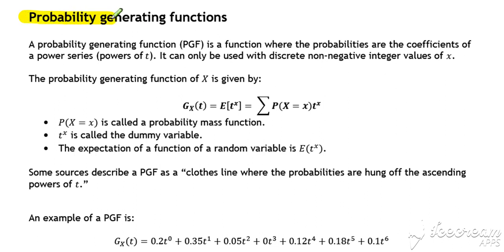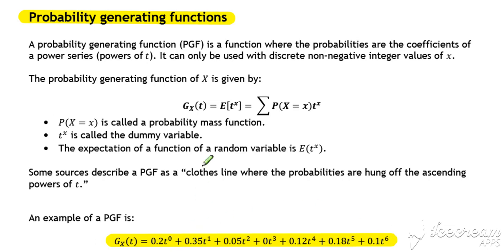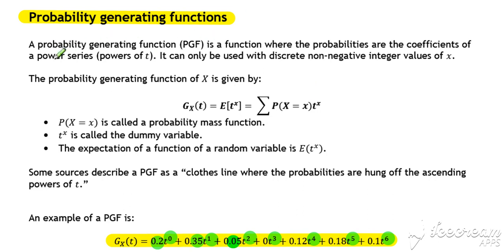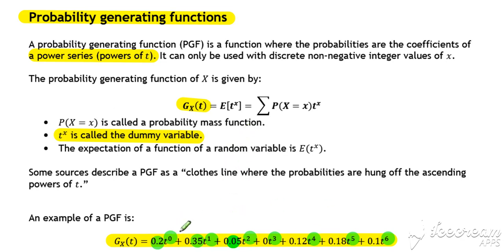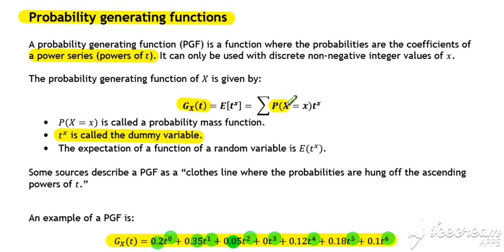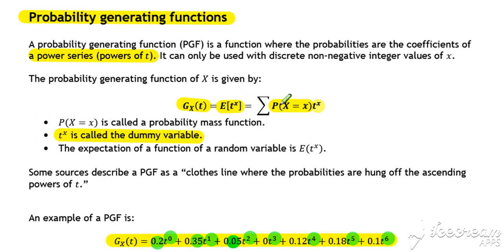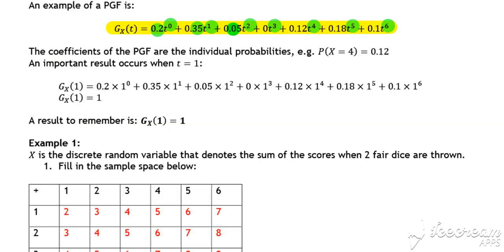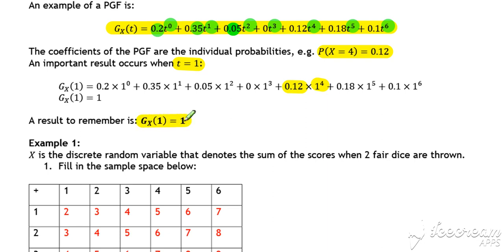PGF Lesson 1 video 1